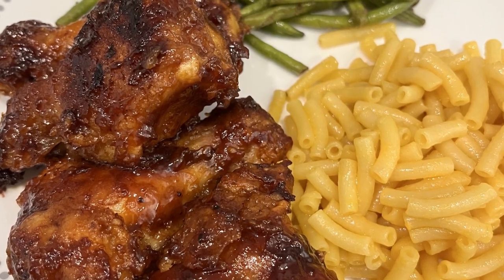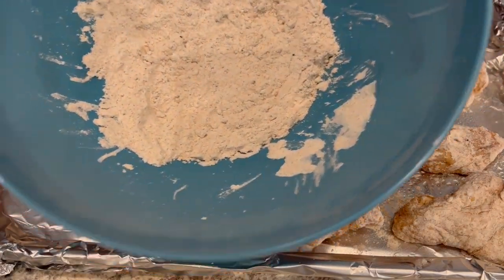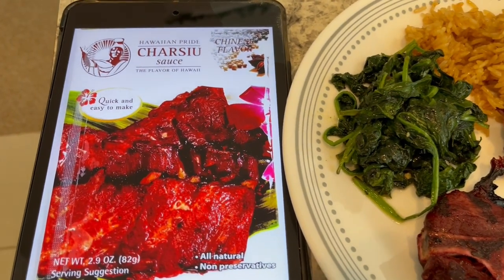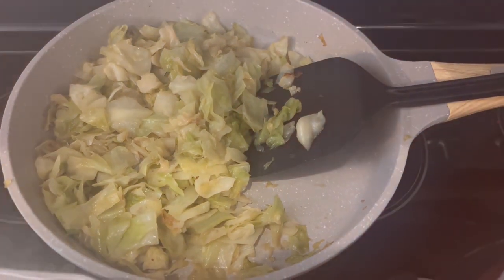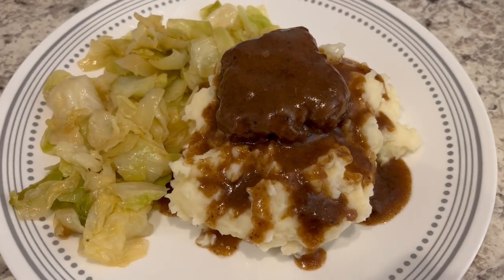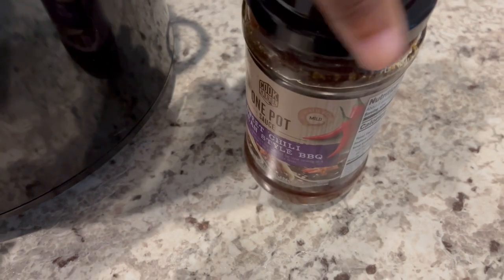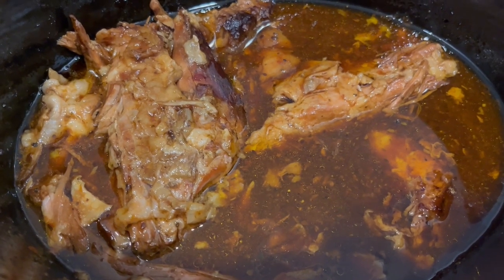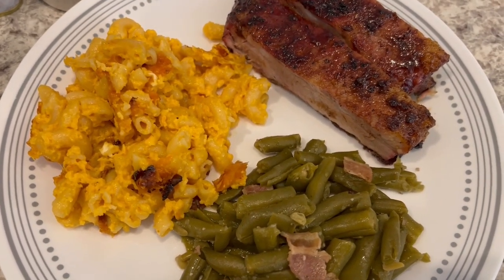What's For Dinner? (#34) | Easy Oven-Baked Honey BBQ Chicken Wings | Easy Dinner Ideas!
Oven-Baked Honey BBQ Chicken Wings